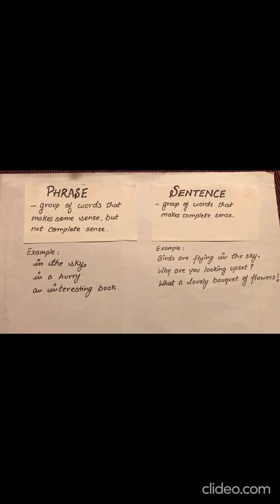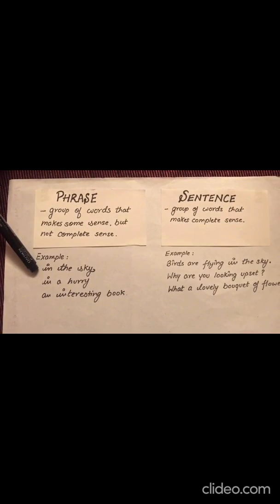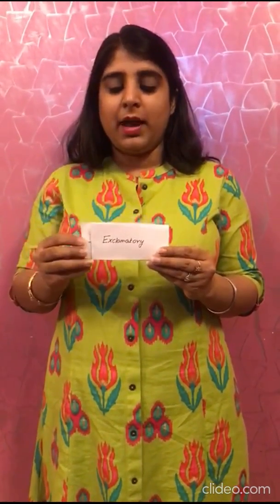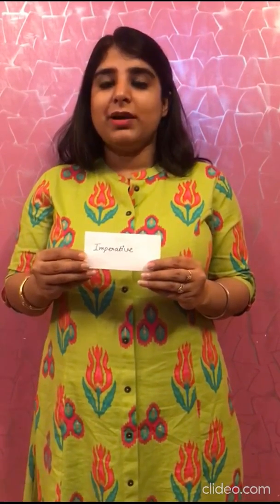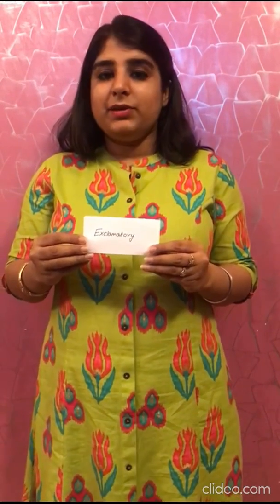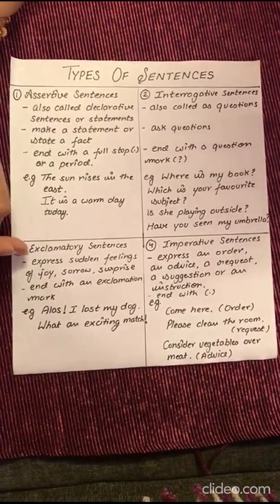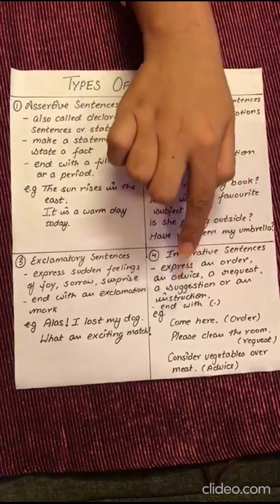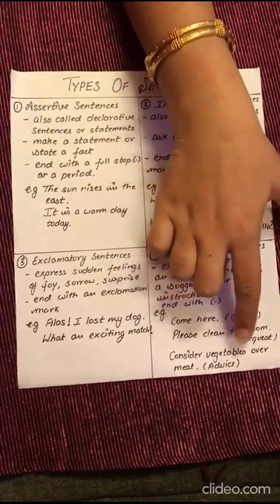Sentence and its types Class 5